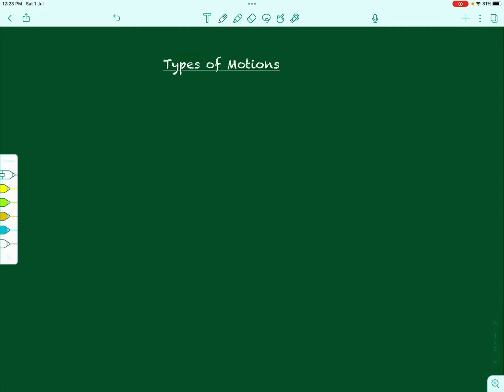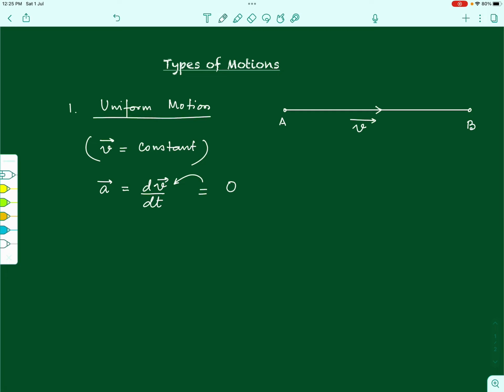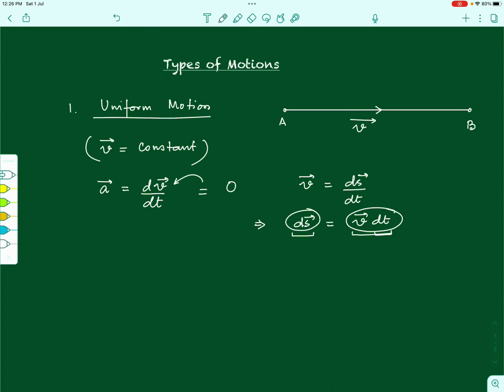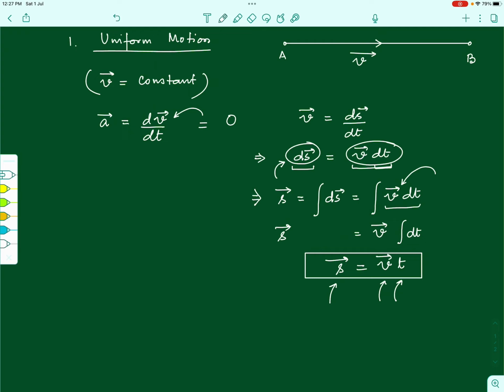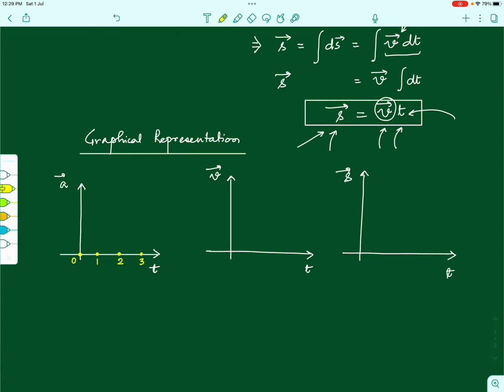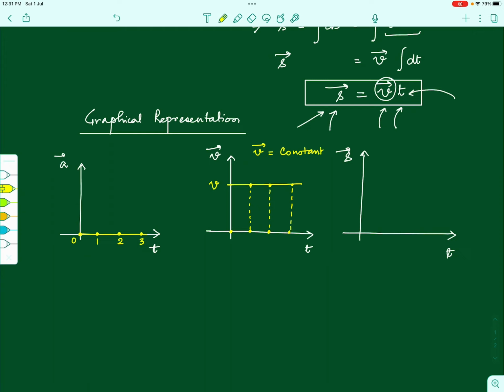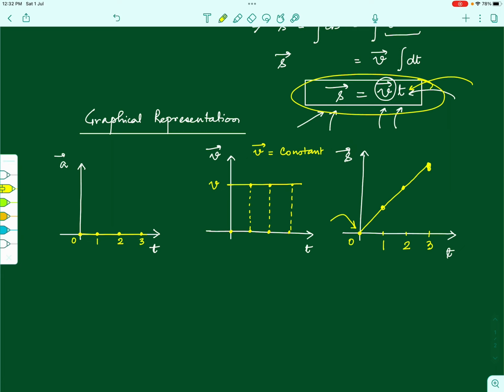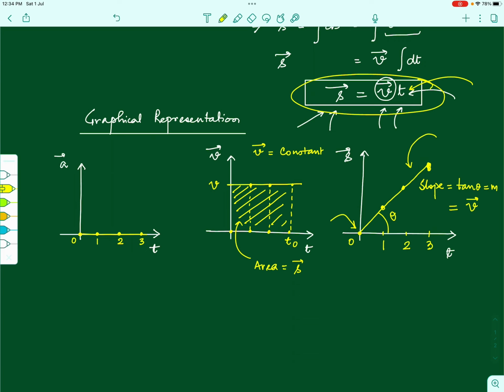Uniform Motion, Constant Velocity Motio￼n, Motion in a straight line, class-5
Motion in a straight line, class-5, Uniform Motion, Constant Velocity Motion

constant velocity
uniform Motion